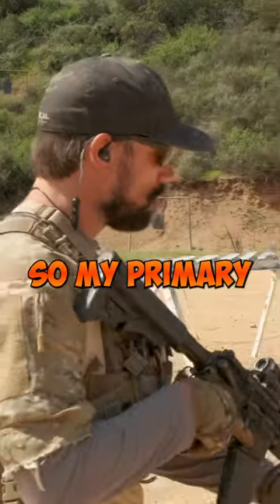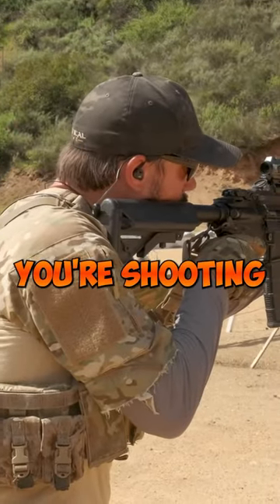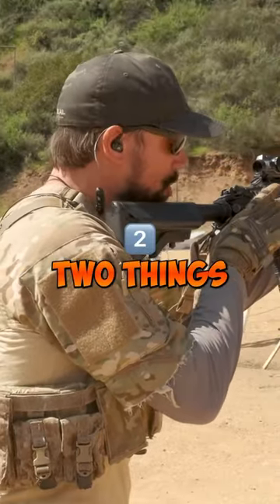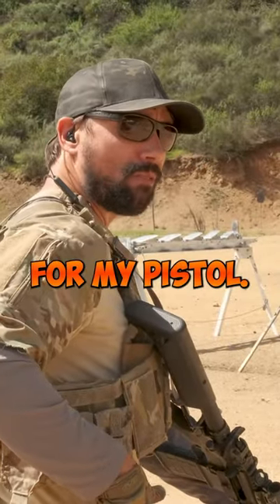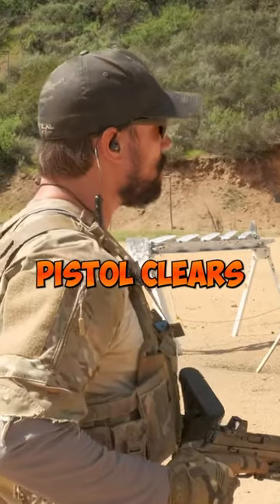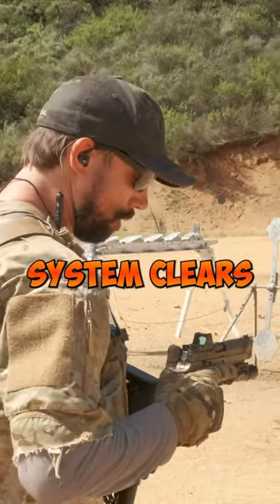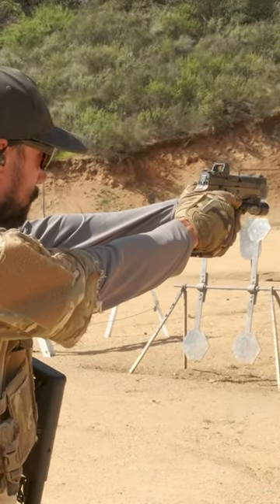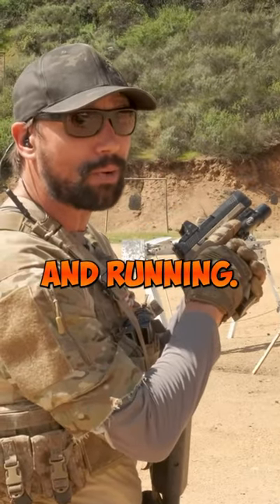Rifle to Pistol TRANSITION 💥